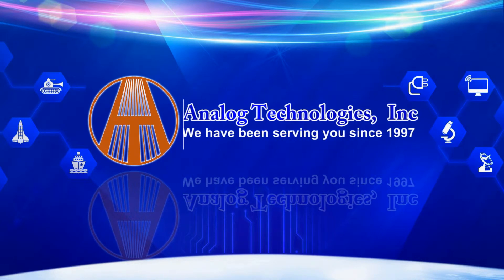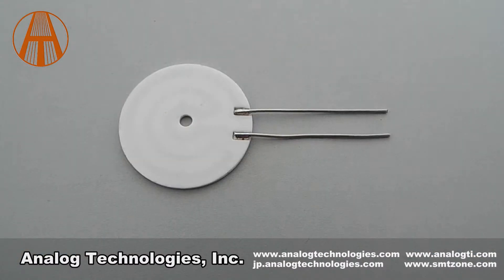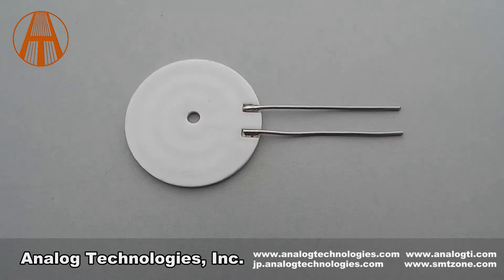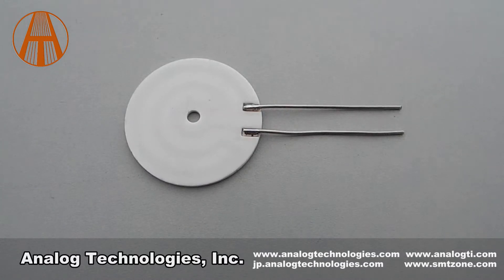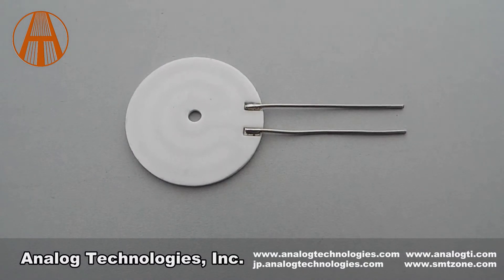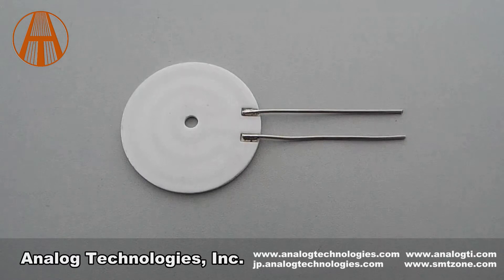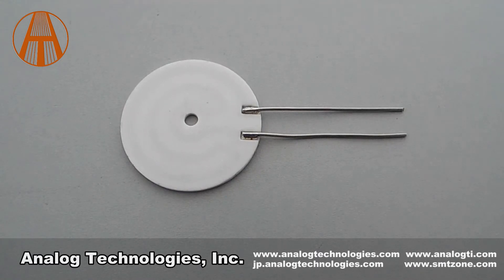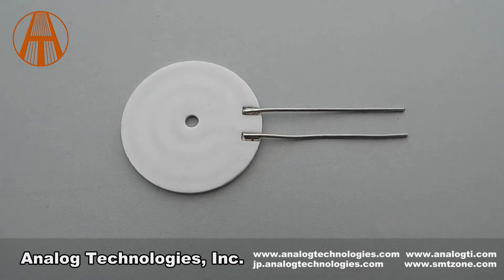Metal Ceramic Heater (MCH) AMCHC5R03W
Related Products:
New! Representatives and distributors are needed in Japan and Eurpoe